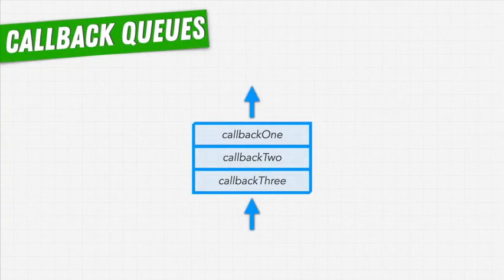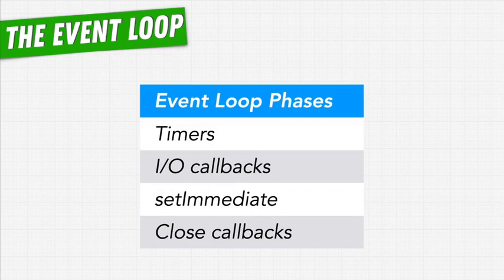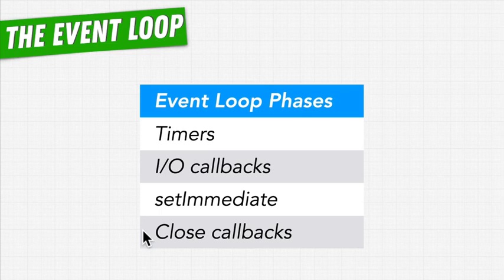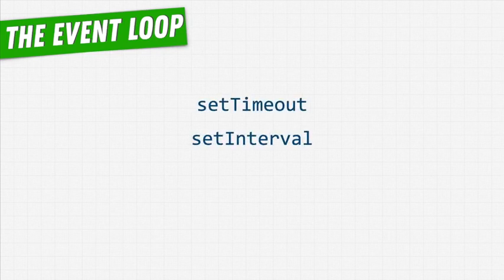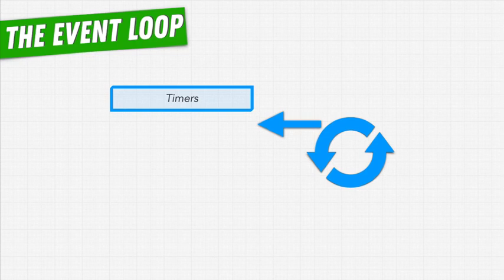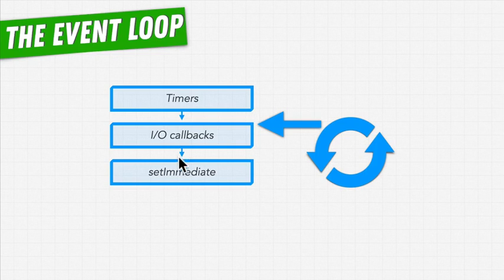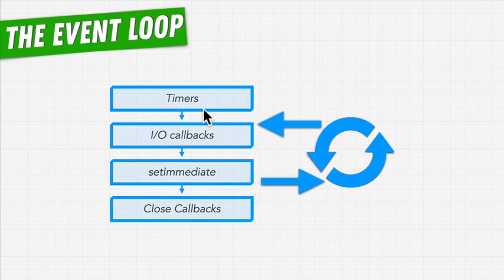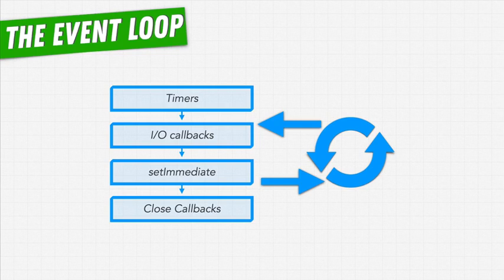30. Phases of the Event Loop